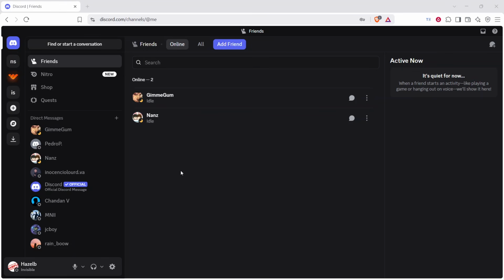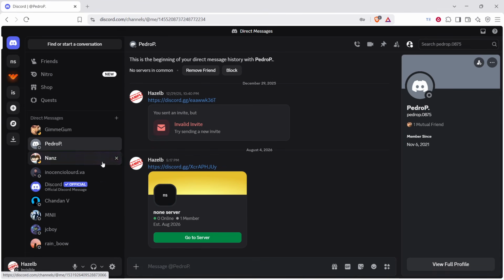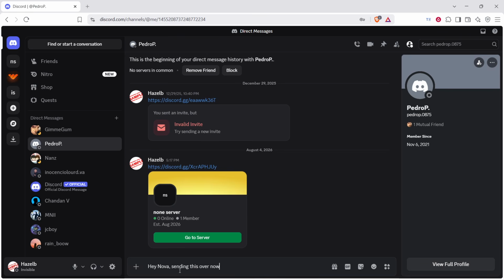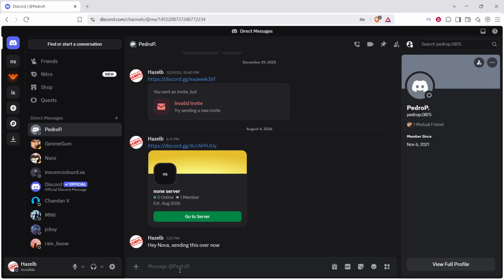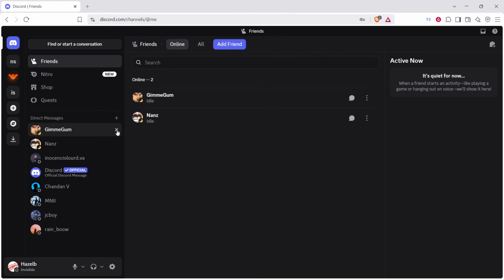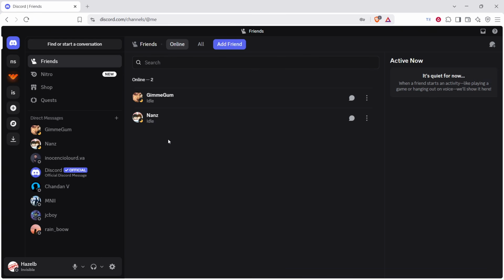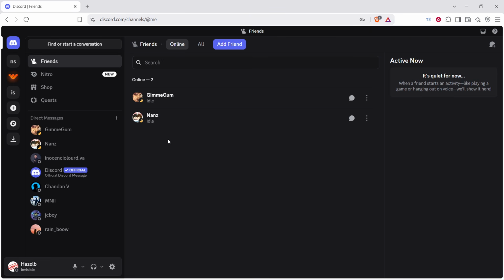How to Send and Close a Direct Message on Discord (Step by Step)